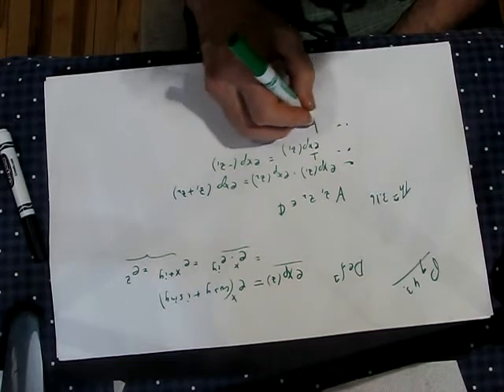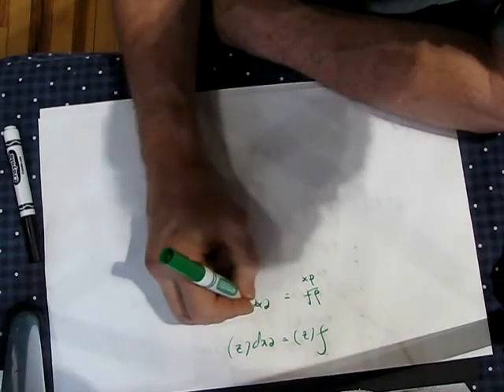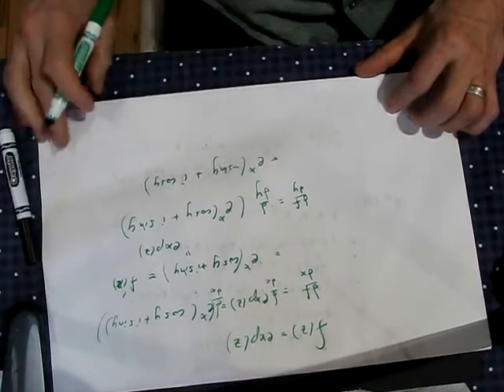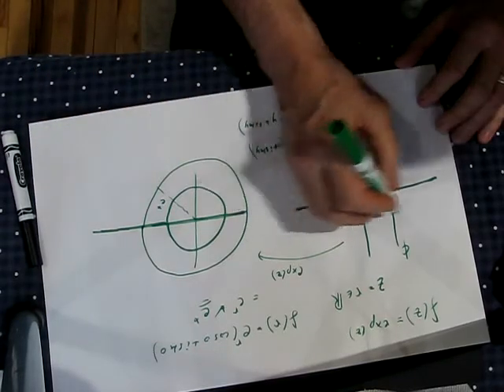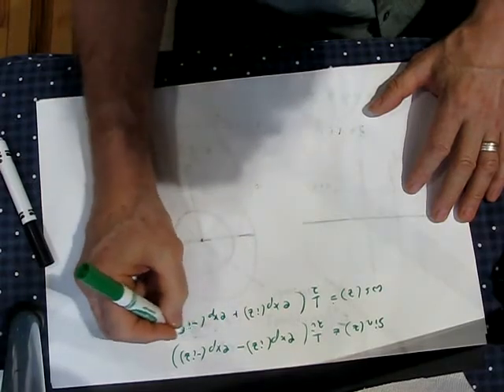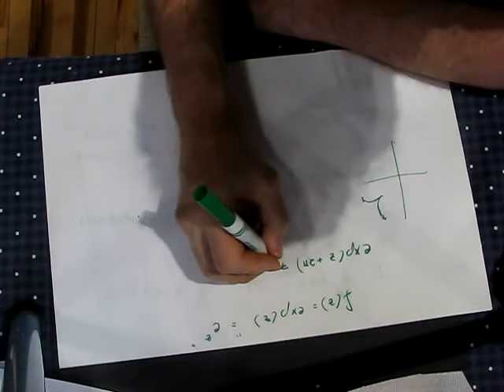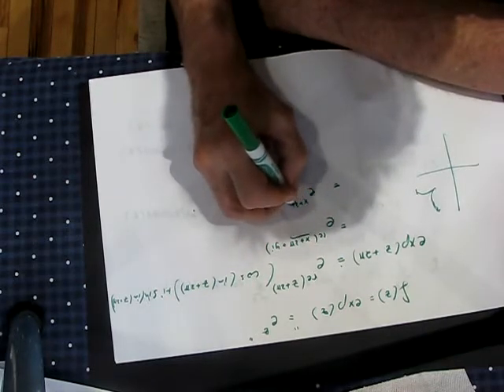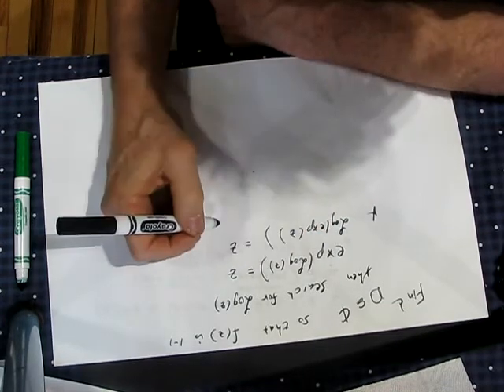ComplexSunday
Email has homework!